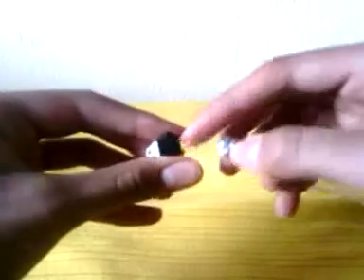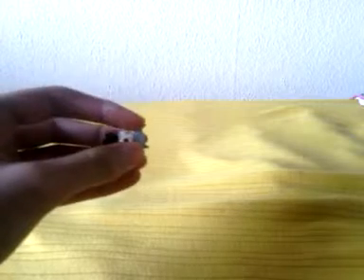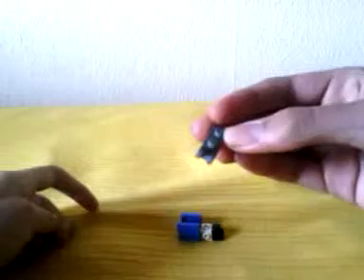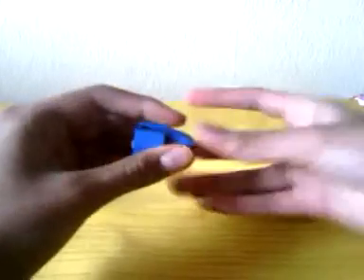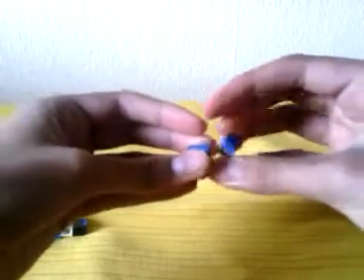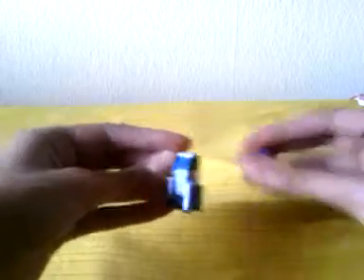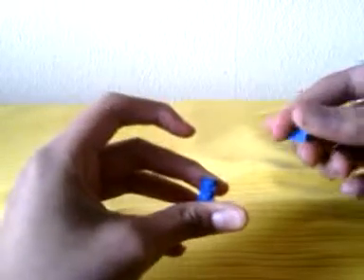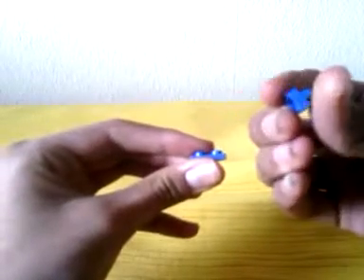HTBS #1 Mini wraith tutorial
HTBS first episode here, enjoy